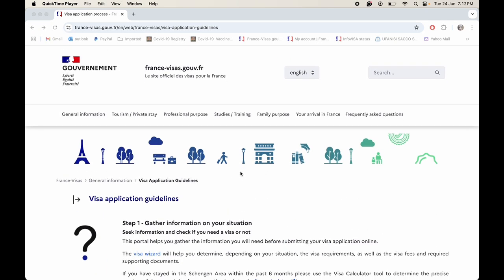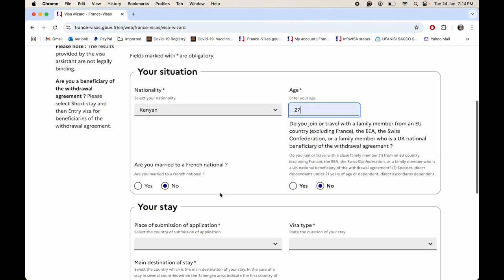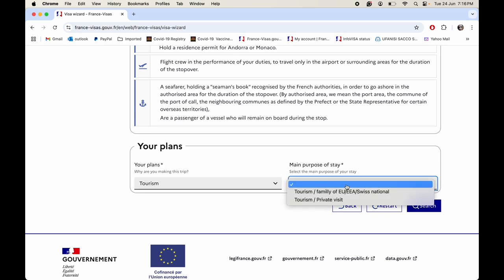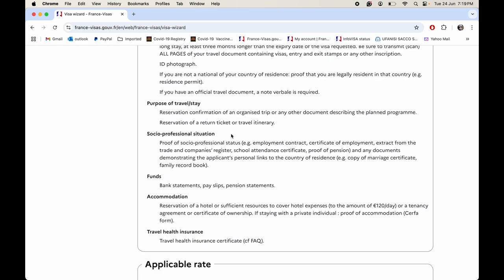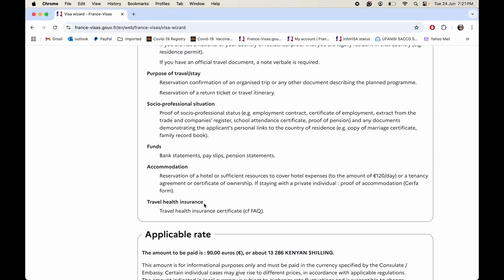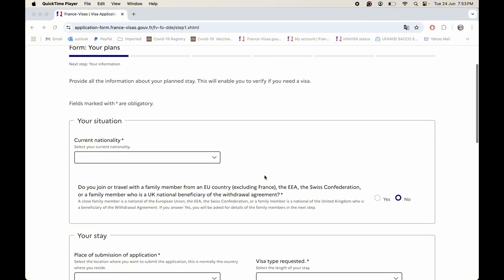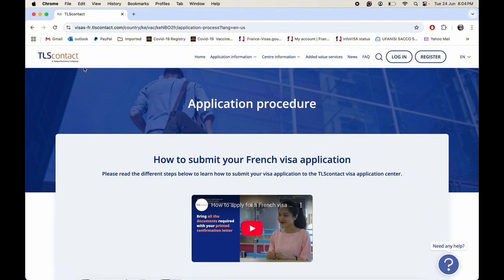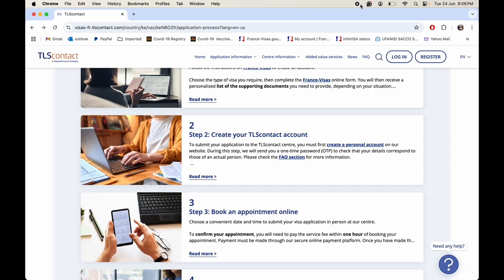Schengen Visa (France) Step-by-Step Guide Easy Approval Tips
Thinking of traveling to France but not sure how to apply for a visa? 🇫🇷
In this video, I walk you through the step-by-step process to apply for a France Schengen Visa from Africa — even if you have no travel history!

✅ What you'll learn:

Required documents for the France visa
How to fill out the online application form
How to book your visa appointment
Real tips that helped me get approved
Mistakes to avoid when applying from Africa
Whether you're from Kenya, Nigeria, Ghana, Ivory Coast, Senegal, DRC, or anywhere else in Africa — this guide is for you!

💼 Perfect for:
First-time travelers
Students
Tourists
French-speaking Africans
Let’s make your dream to visit France a reality!
💬 Got questions? Drop them in the comments and I’ll respond!